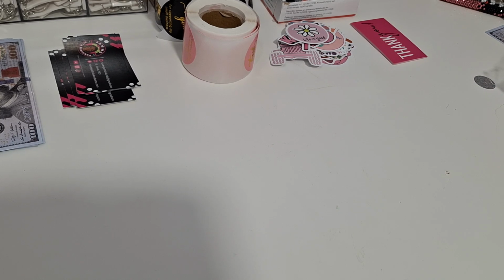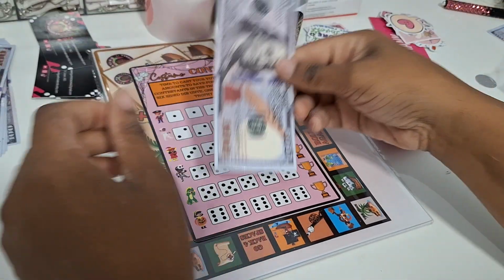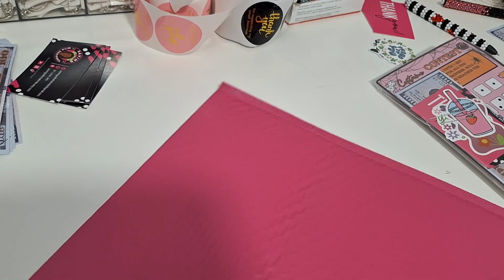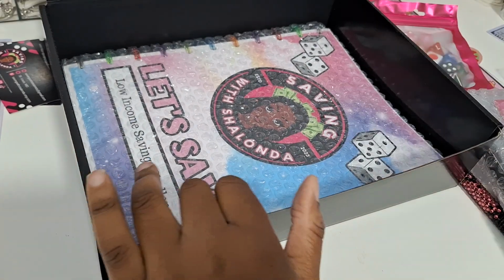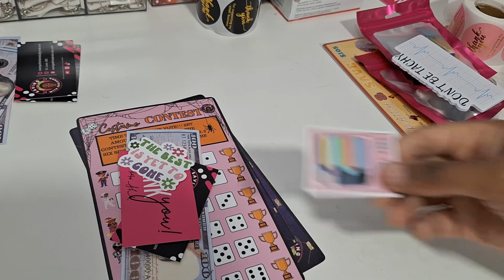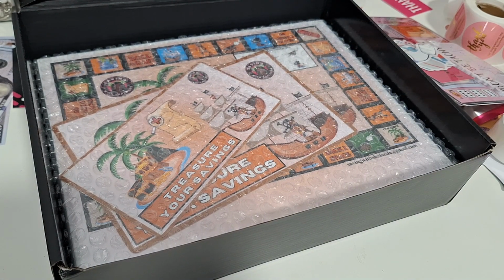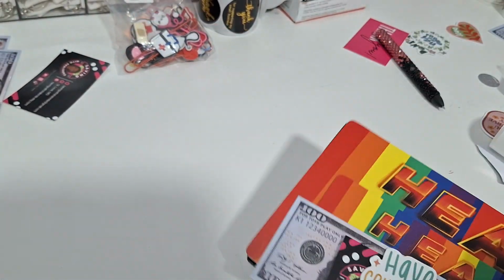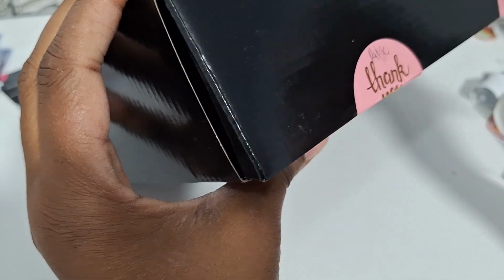How I Package My Etsy Orders | Shipped 10-22| Low Income Savings Challenges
In today's video I will be fulfilling some Etsy orders. (shipped 10/22) 😊🥰